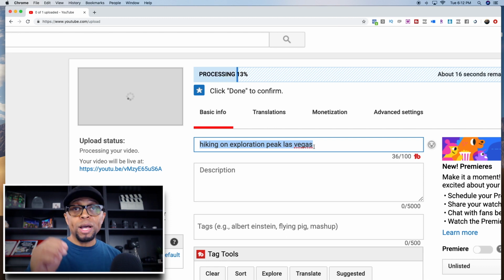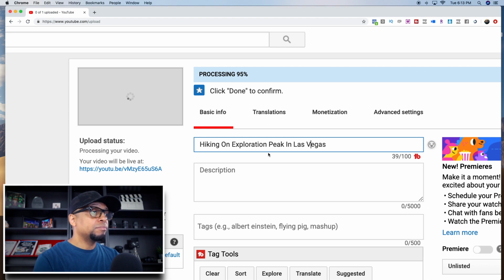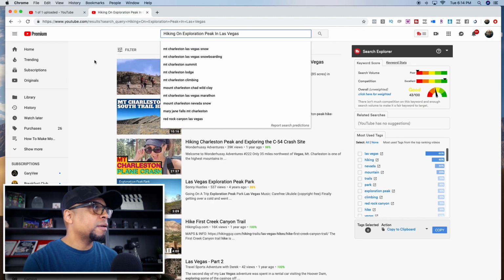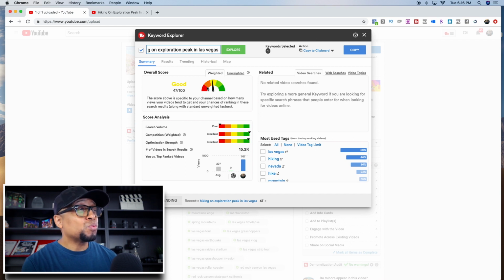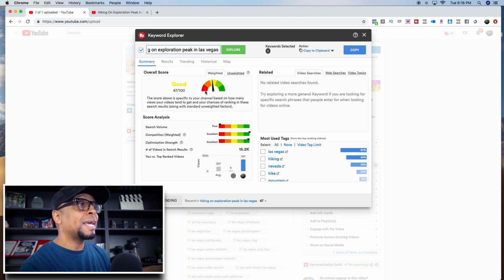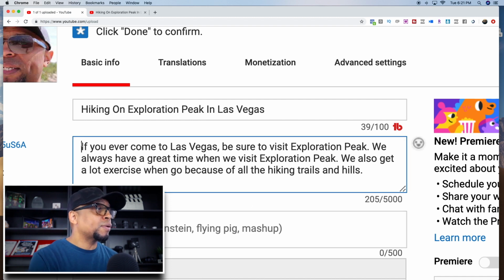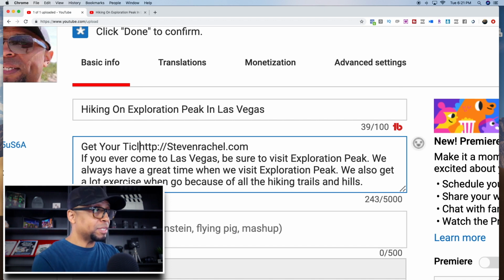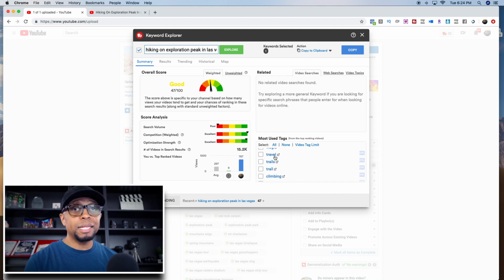How To Upload A YouTube Video To Get FREE Traffic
In the video above I shared my thoughts about How to upload a youtube to get free traffic. I hope you got some value from it and I appreciate you watching.

You're Awesome! 😊

★☆★ My Tools ★☆★

★☆★ Steven & Lanacia Rachel ★☆★